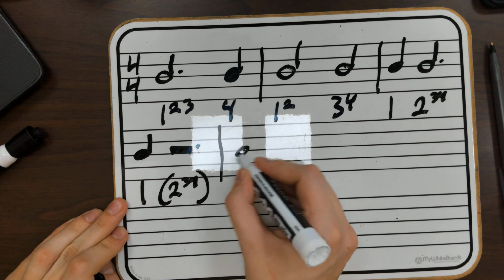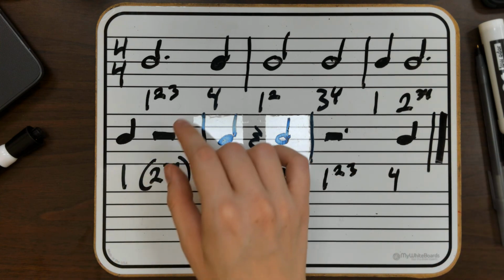Dotted Half Notes and Rests